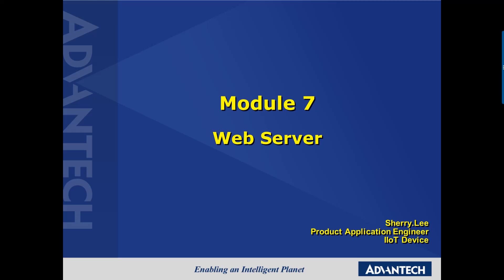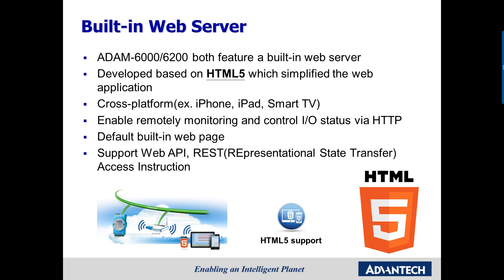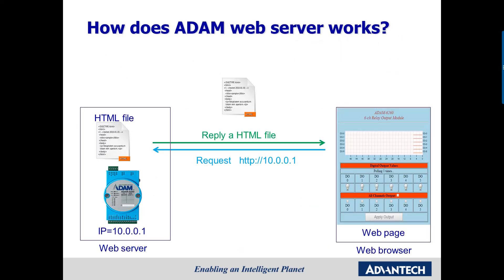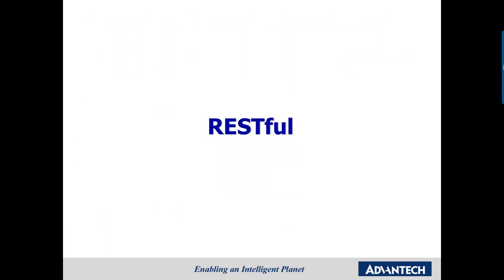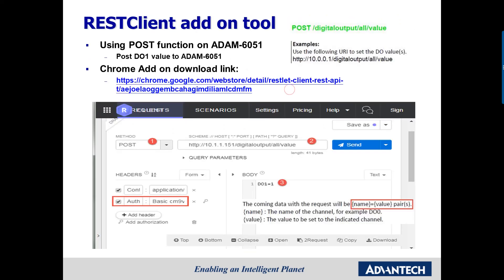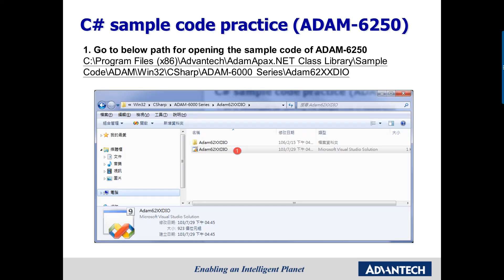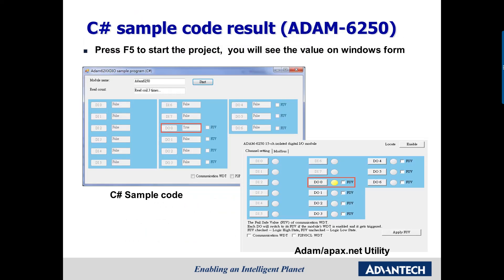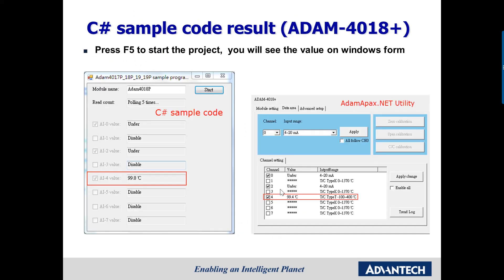Advantech iSensing e-Learning Video:ADAM Module7 - Web Server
Advantech iSensing e-Learning Video

Upon completion of this module, you will be able to perform the following tasks:

●Use browser to access ADAM webserver
●Understand the various DI/DO mode supported on ADAM
●Describe the RESTful and its three elements and response data format (JSON, XML)
●Utilize sample code or browser add-on tool to send REST command to ADAM
●Understand how to use sample code to read module I/O data for both serial and Ethernet module.